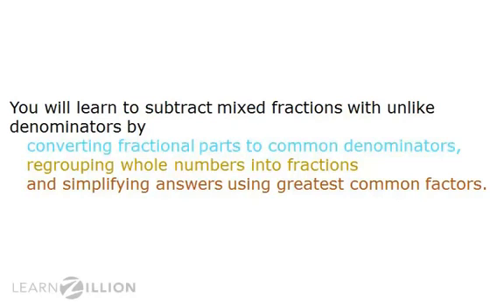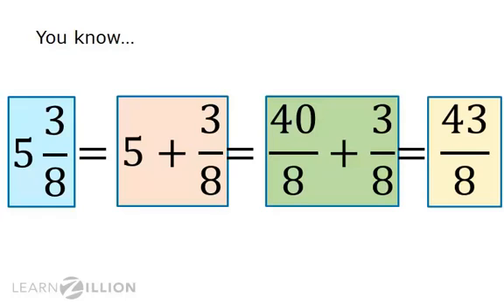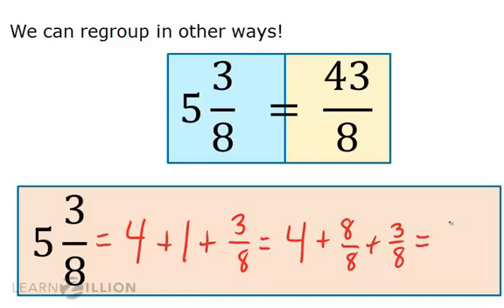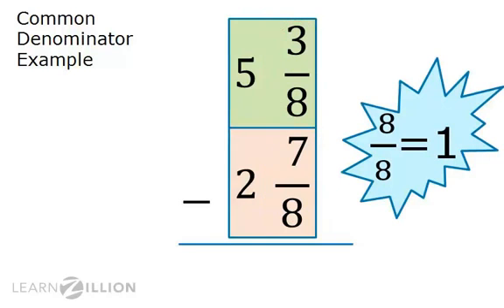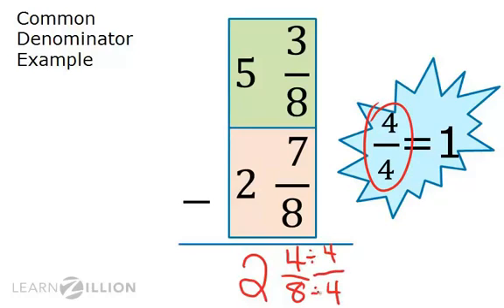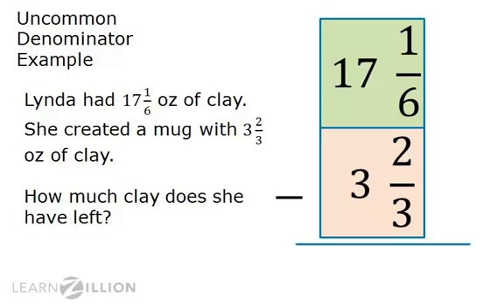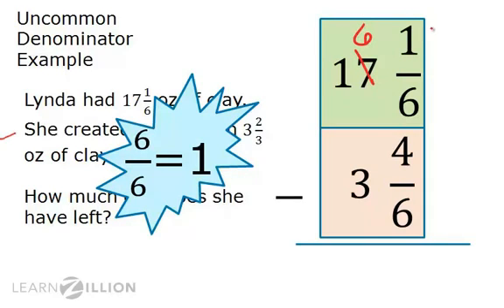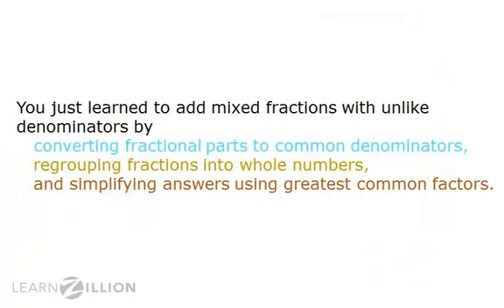▶GED Math Lesson 5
Subtract mixed fractions by regrouping